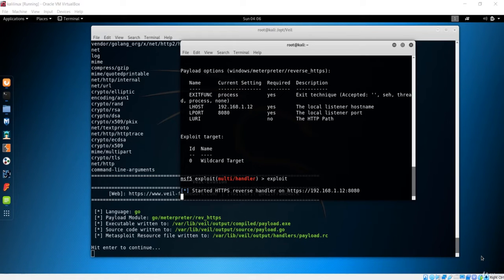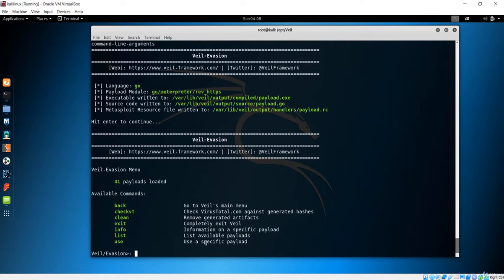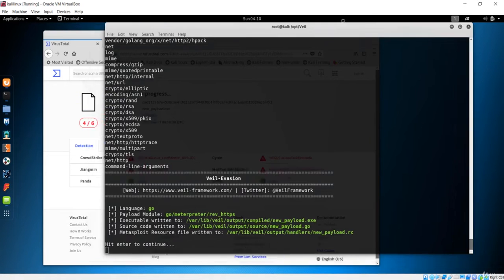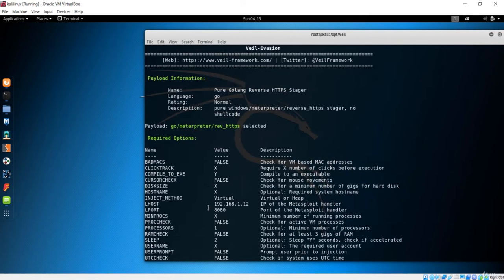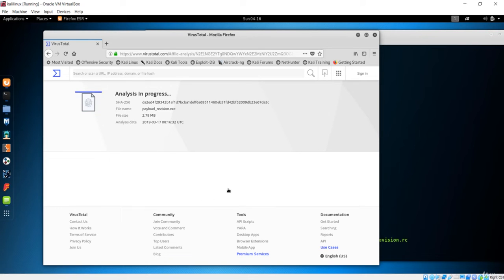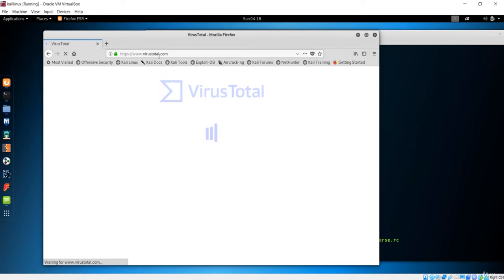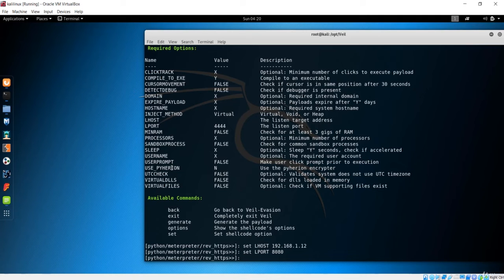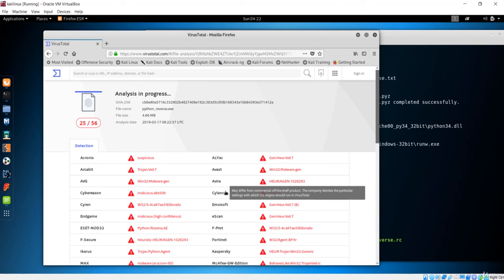Configuring Listener with msfconsole